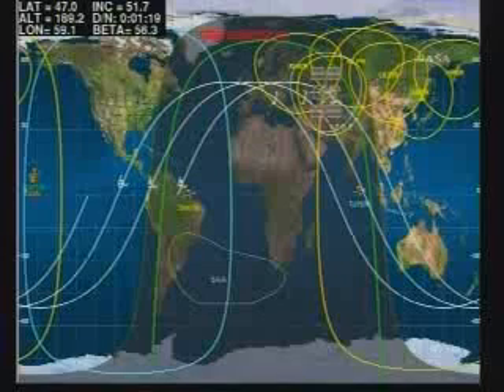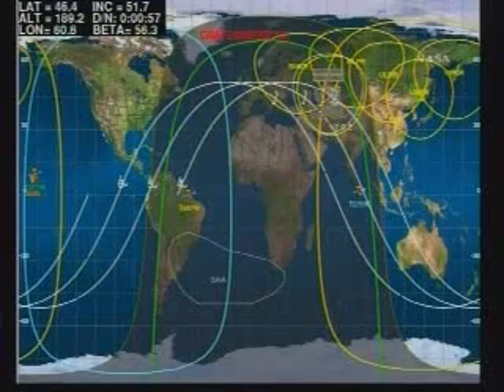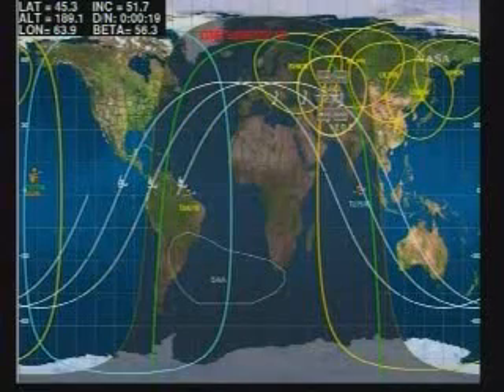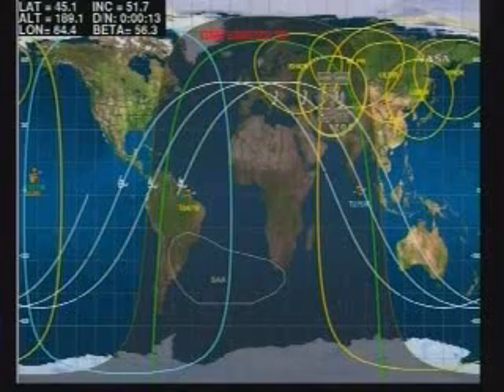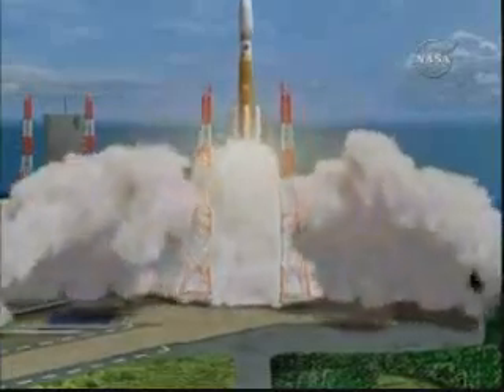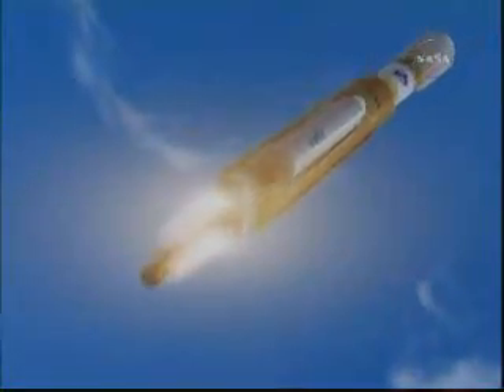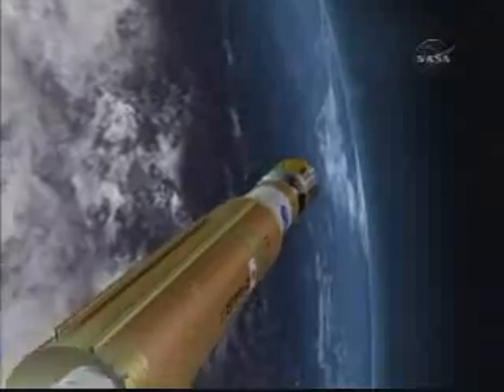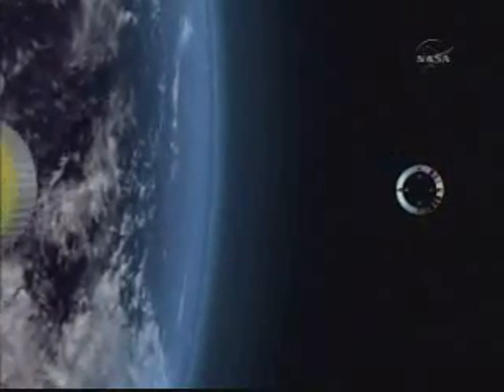HTV: Japanese Cargo Spacecraft CG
NASA Sets Briefing, TV Coverage of Japan's First Cargo Spacecraft
NASA will hold a news briefing at 12:30 p.m. CDT on Wednesday, Sept. 2, to preview the maiden launch and flight of Japan's unpiloted H-II Transfer Vehicle (HTV) cargo spacecraft to the International Space Station.